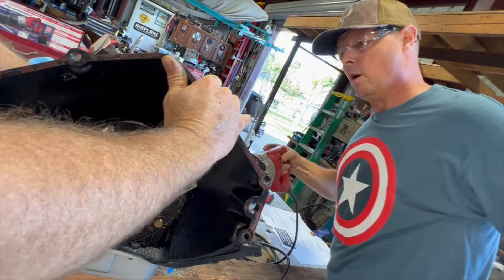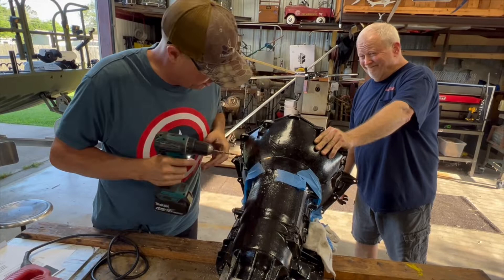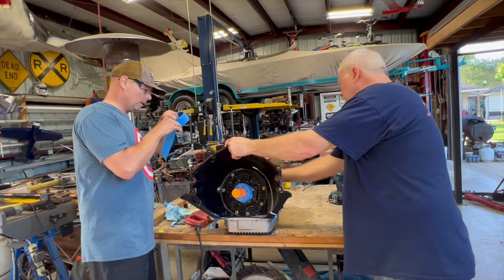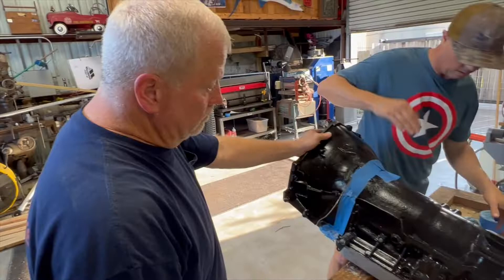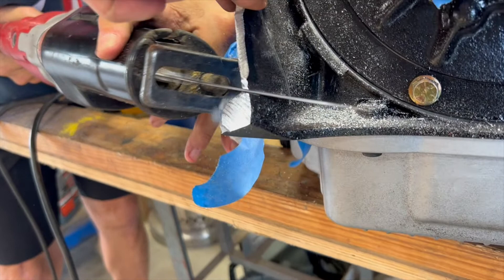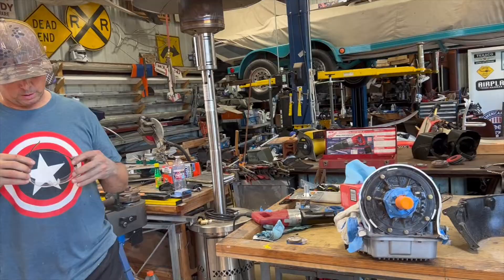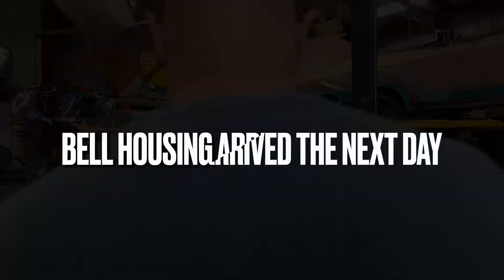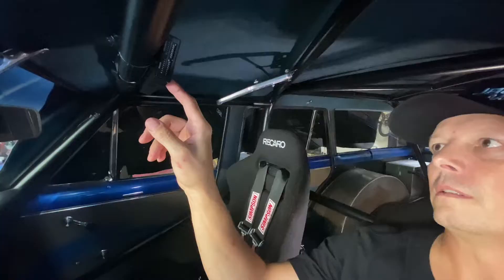Installing a JW ultra-bell and TCI transmission shield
The team pulled together and we got it done. The Jack Wagon now has a transmission that will pass NHRA tech. On to the next item on our list. Track testing coming soon.

raceweek 2.0
J.W. Performance
Ultra-Bell
TCI Automotive

Song: Niwel & Altero - Coming Home (feat. Ollie Wade)
License
🎵 AVAILABLE ON 🎵